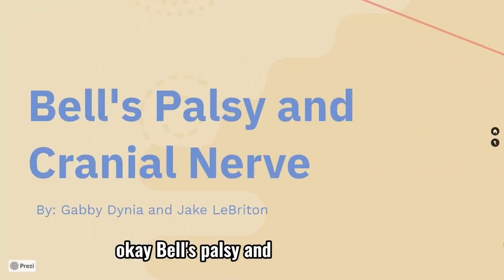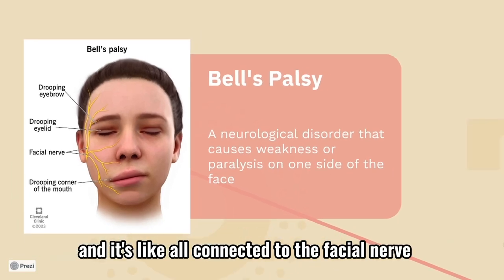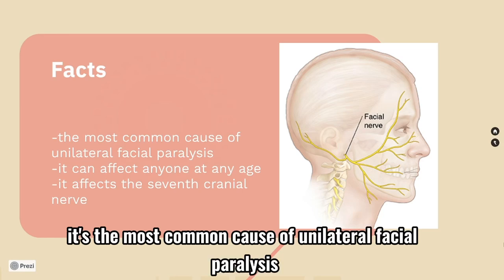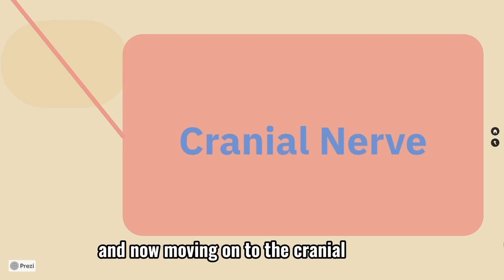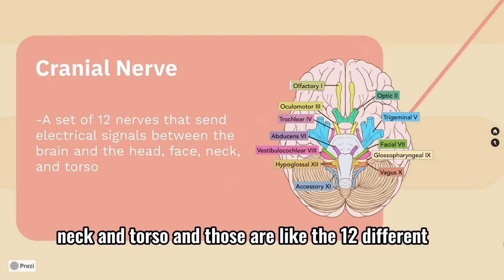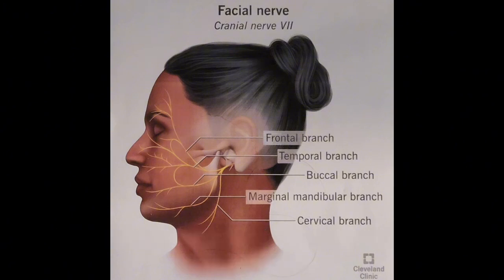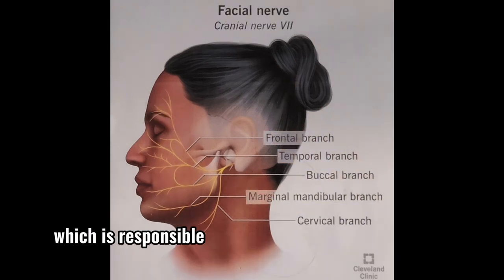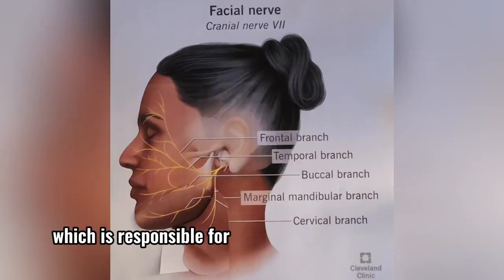Facial Bones, Nerves, and Muscles (And Bell's Palsy)